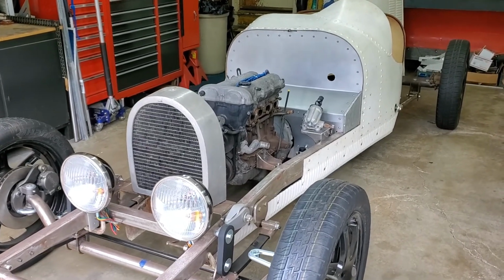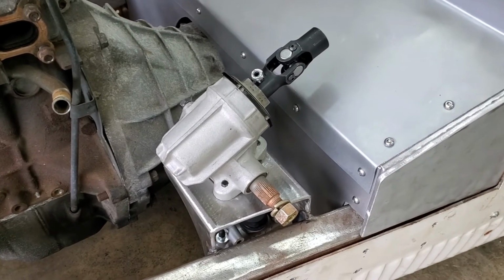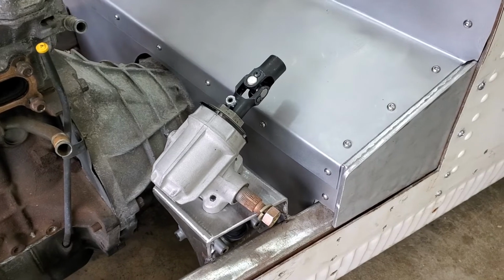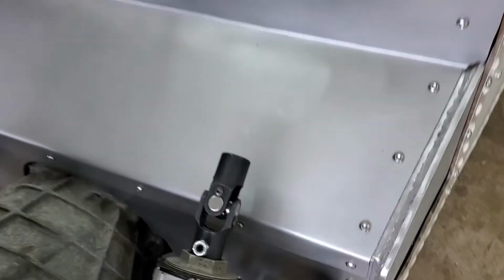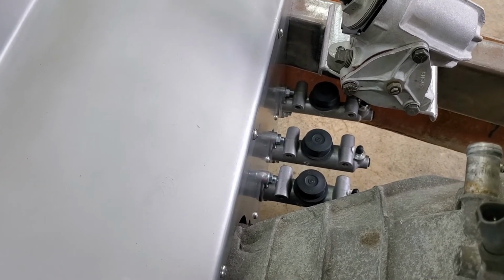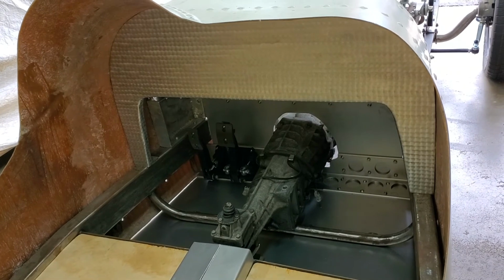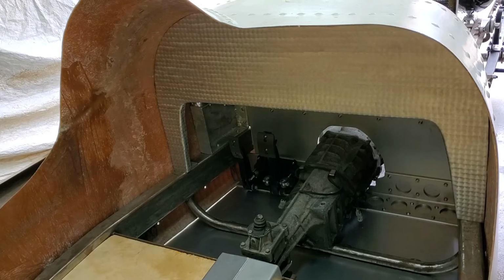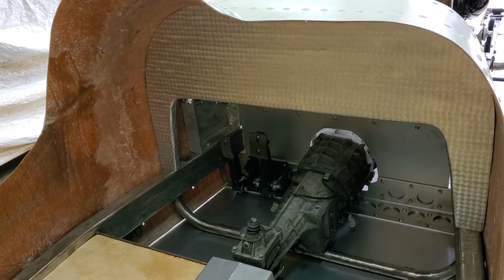The steering's turn on my Bugatti Type 35 recreation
This one time, I got the steering box and pedal assemblies mounted in my 1927 Type 35 build.